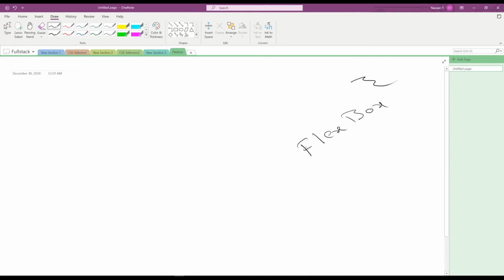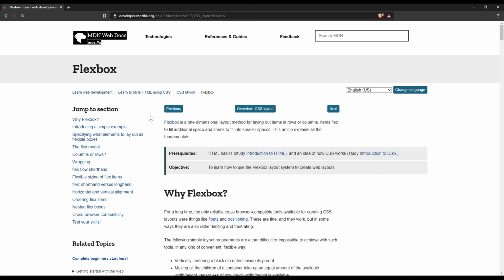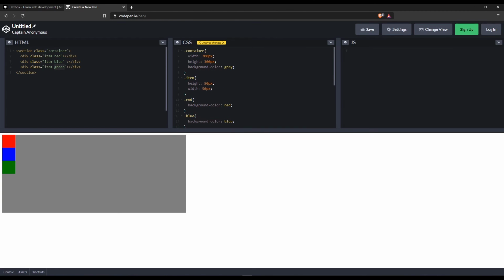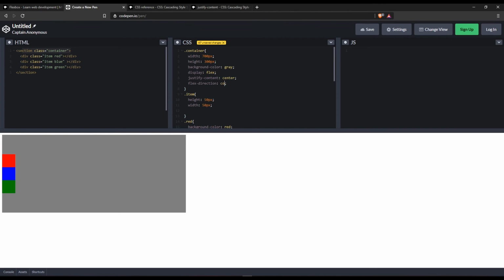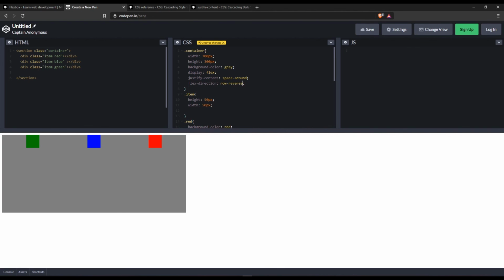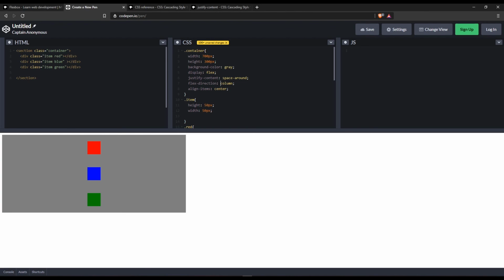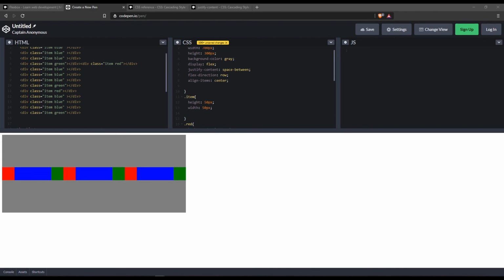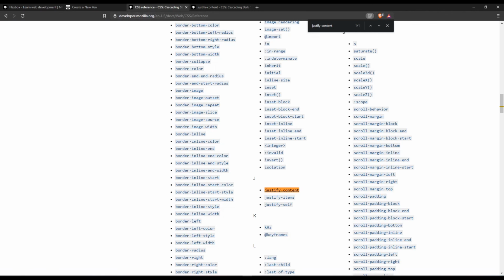CSS Flexbox Layout Essentials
Learning Essentials of CSS Flexible Box Layout